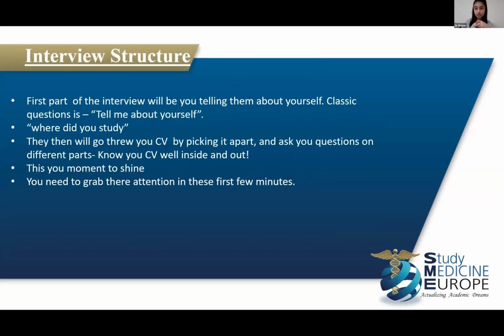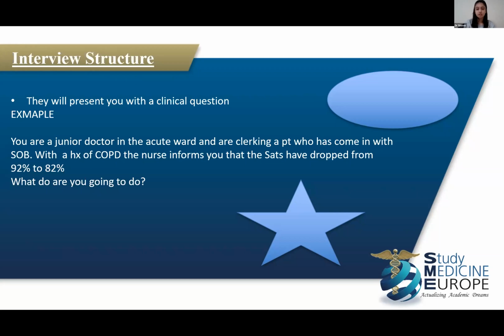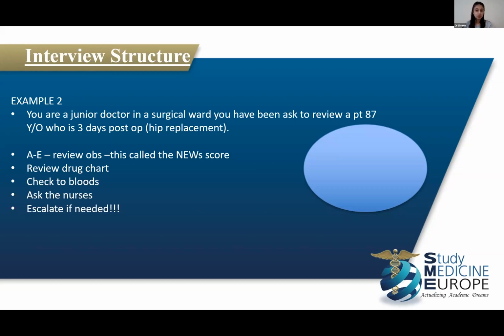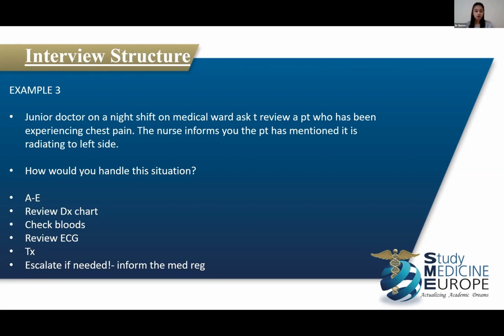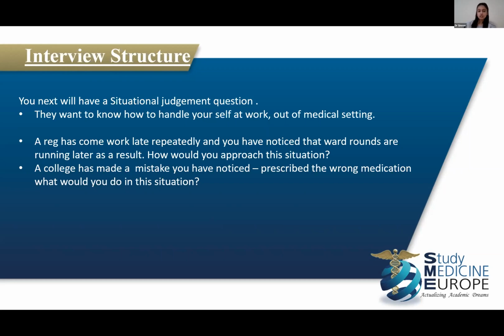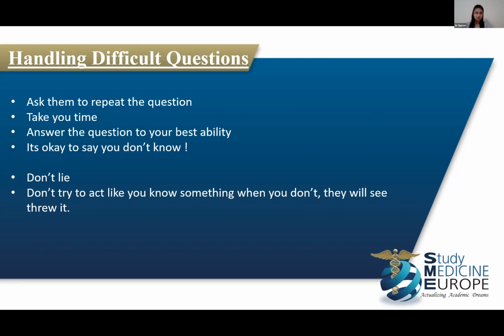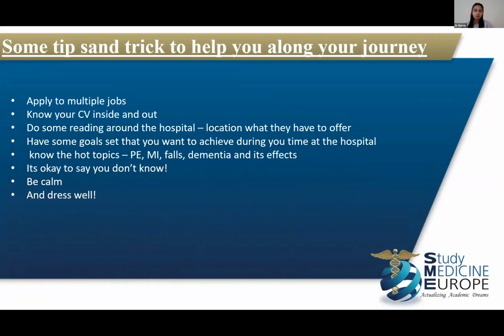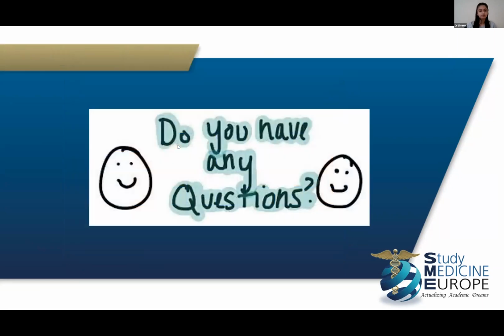How to Master Medical Interviews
This February, in our Free SME Webinar, we are going to discuss how to succeed in medical interviews that will come your way throughout your journey of applying for a job as a doctor. We will address each aspect of the interview process and structure, and highlight the characteristics of a successful applicant, as well as offer tips and methods of how to master your interviews.

Our guest speakers, Dr Simren Dhaliwal, will be addressing the following:

-Interview Structure – Know what to expect in your interview.
-Handling Difficult Questions – Learn the art of intelligent answers.
-Top Tips for Interviewees – What makes a successful interviewee.
-Preparing for Interviews – How to put your best foot forward.
-Personal Advice – Words of wisdom for future Doctors.

The event will end with an Open Q&A with our presenter!